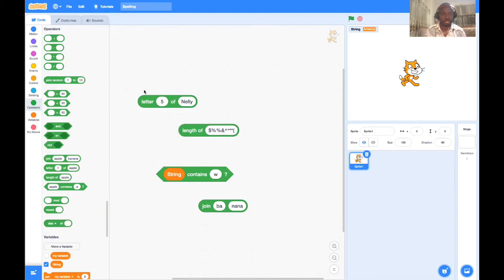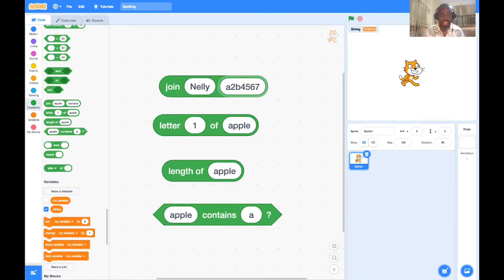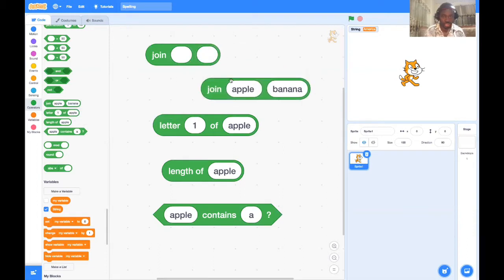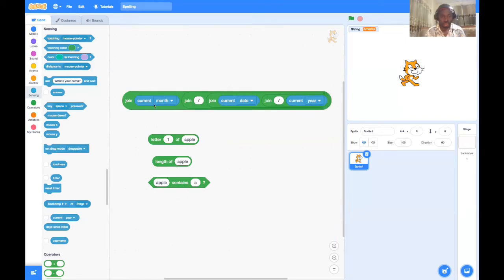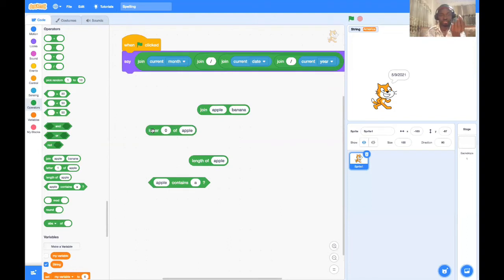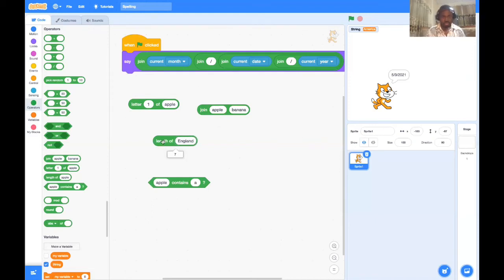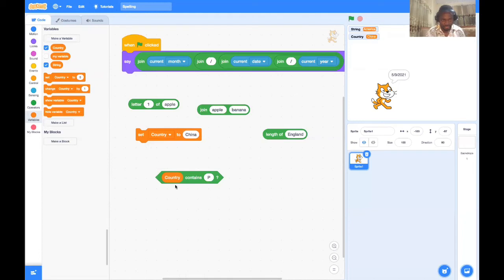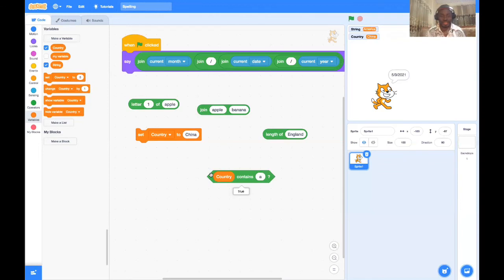Strings Of Characters In Scratch